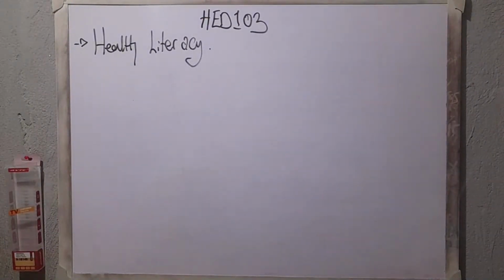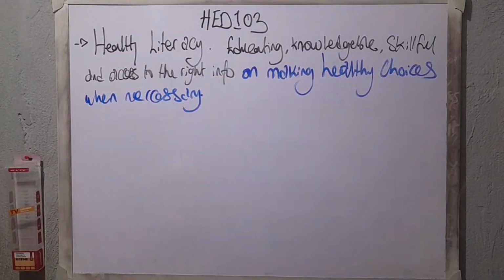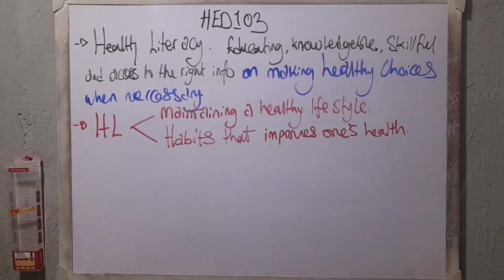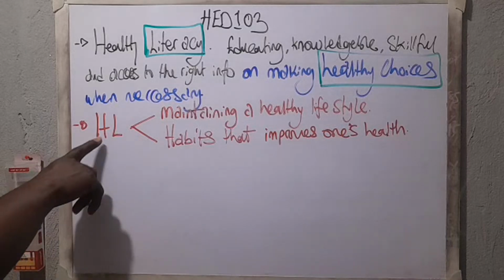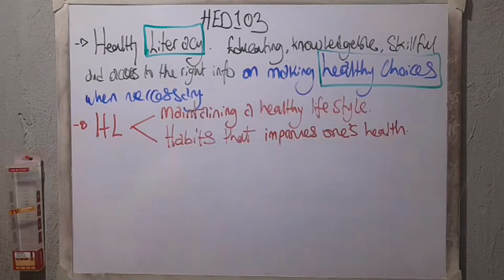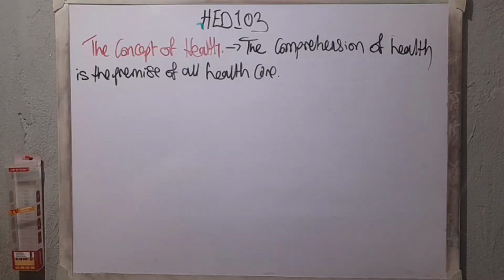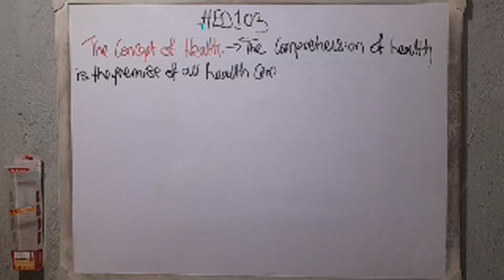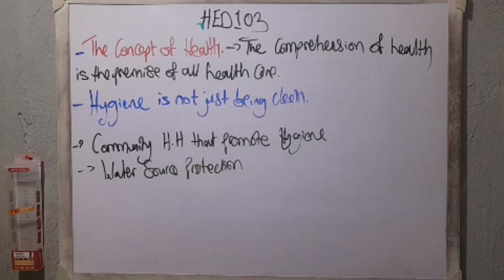HEALTH LITERACY | HED103 | VOL 2